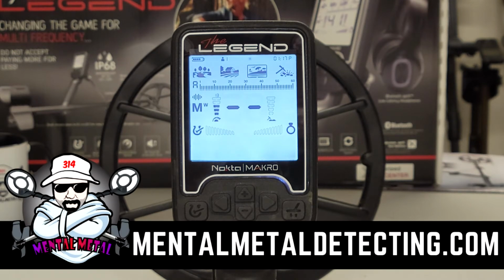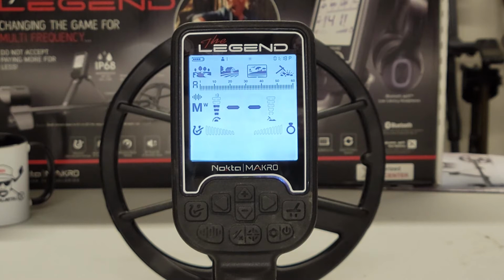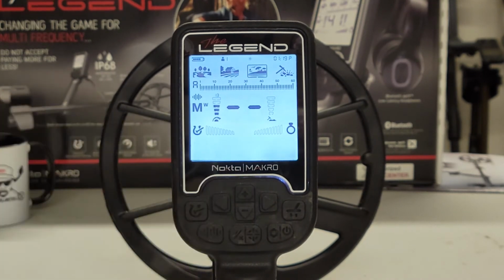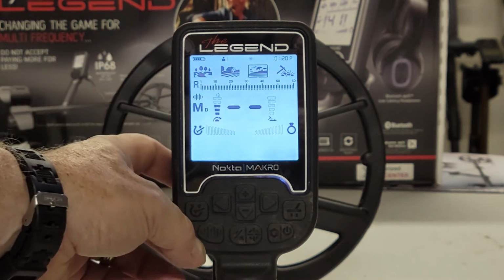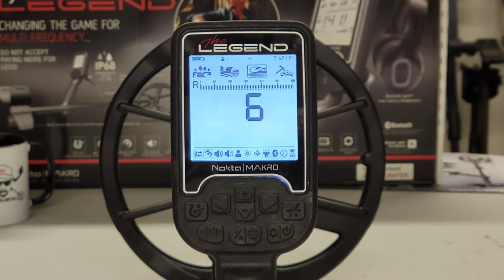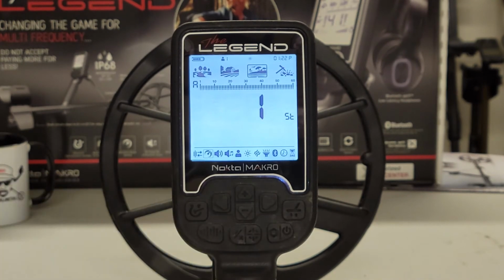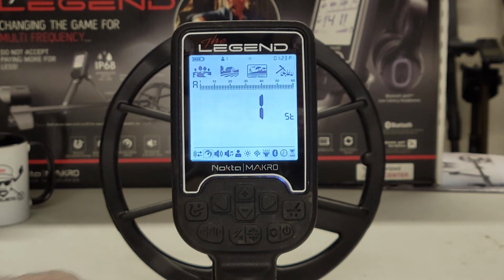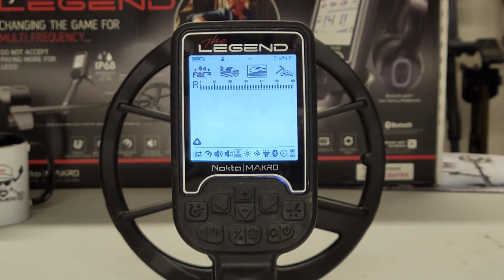Legend Beach Settings How-To Guide - Step by Step Tutorial.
If you are looking for a step by step guide on how to set up your Nokta Makro Legend for the beach you found the right video. I'll step you through all the menus and get you setup for beach metal detecting in no time. Some of these setting may need slight adjustments but that will depend on your conditions. However these settings will get you in the ball bark with very little adjustments. If you have a different setup for the beach share them in a comment so we can all learn this machine. I appreciate your support. More information below...

If you want to see more beginner tips for the Nokta Makro Legend, check out my 10 Min Quick Start Guide for the Legend.

I'm curious on your thoughts on the Legend especially if you already have one. You can check out what's in the box by watching my unboxing video

If you are looking to purchase a Legend reach out to my friends at Fort Bedford Metal Detectors and give them a chance to earn your business. or call

For more information on the Legend check out my articles titled "Nokta Makro Legend vs Minelab Equinox" and "Nokta Makro's The Legend and The Facts" you can find them on my

Being able to ask/pose questions now and then (OK a lot ..lol) has been fantastic!! Keep up the great content."

"I enjoy the videos greatly. It's not just the techie stuff I enjoy. It's the whole platform, Rocky's antics, kayak modes, etc. You present in such a warm realistic way that is relatable. Showing junk, treasures and everything in between. Keeping it real Scott is great!"